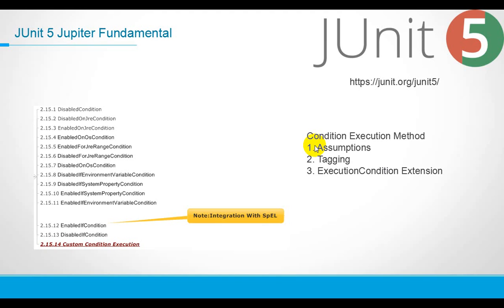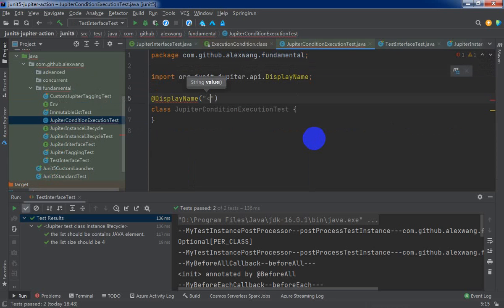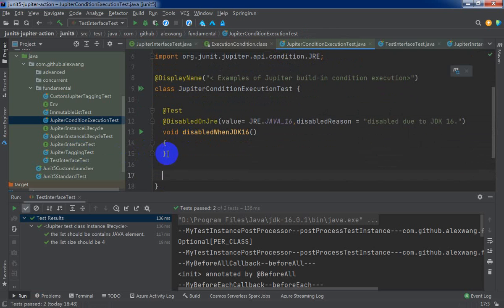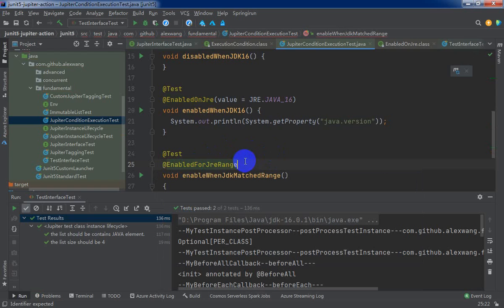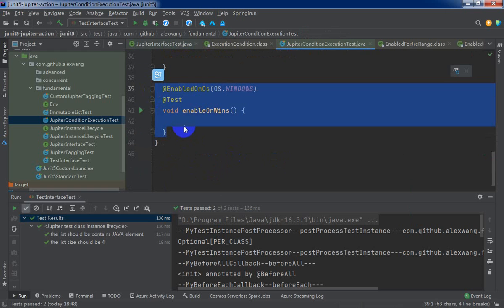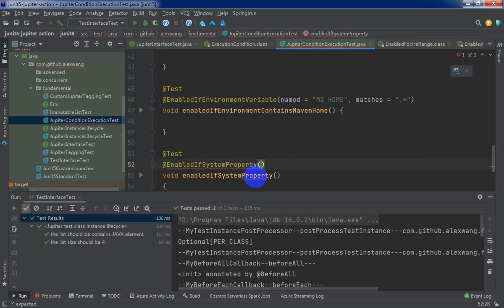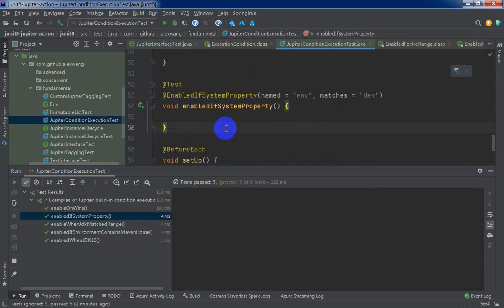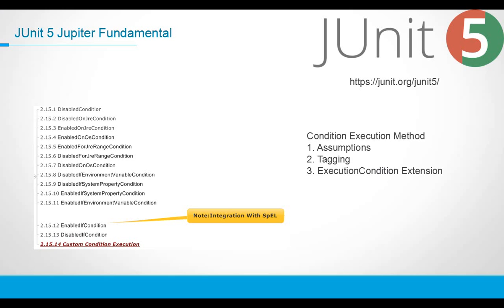Lecture 24 Jupiter ConditionExecution and build in Conditions